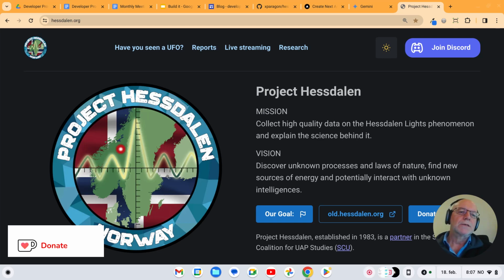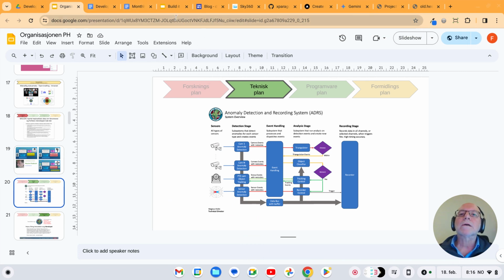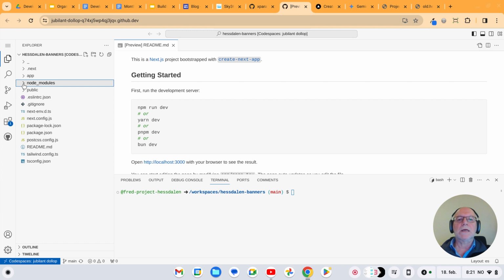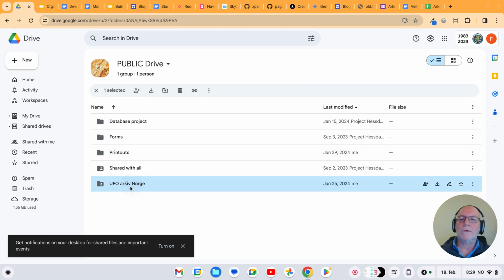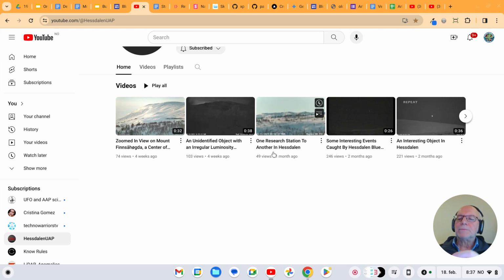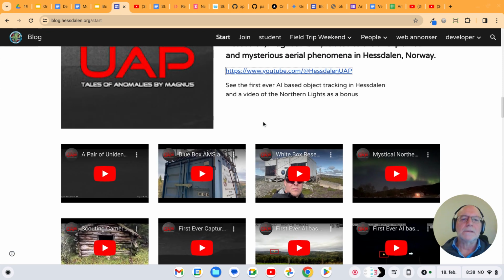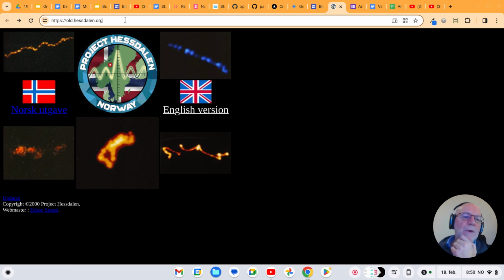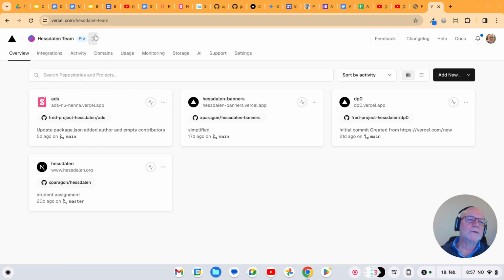Developer Program meeting 2024 02 18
Just a get together meeting - with a visit from Germany, Sweden and Oslo / Norway. Me telling about what info I have made available, what my plans are and some questions answered.